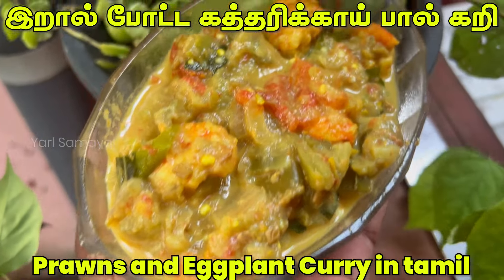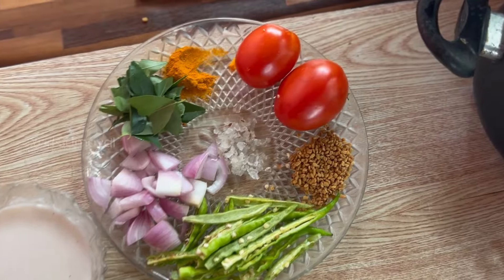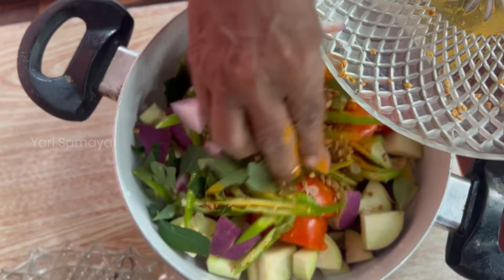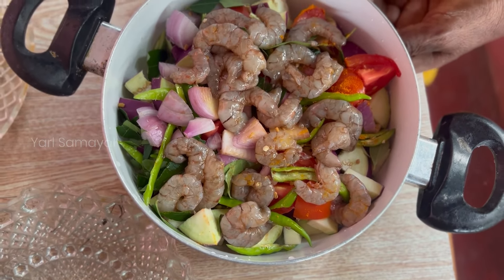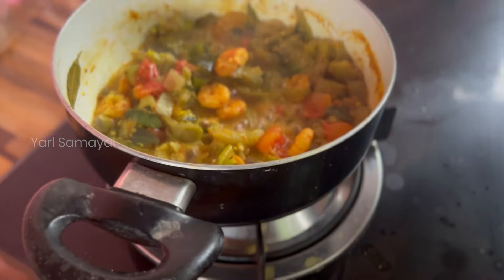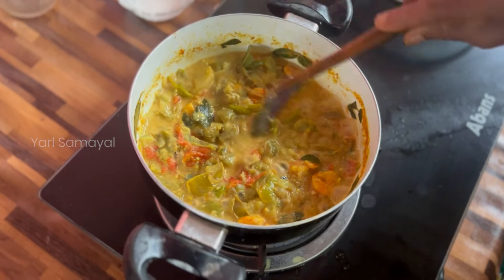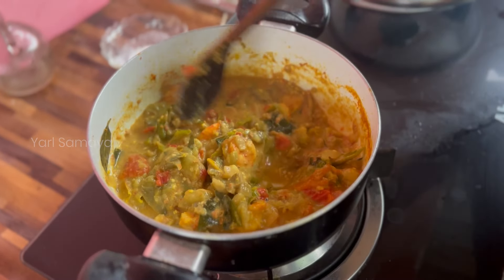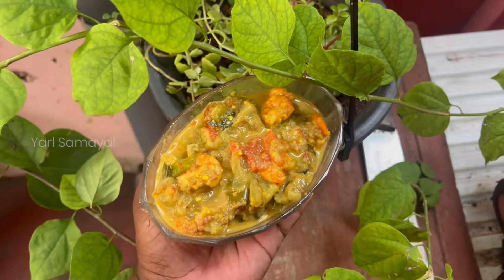ஒரு சட்டியில செய்யிற இறால் போட்ட கத்தரிக்காய் பால் கறி | Prawns and Eggplant Curry in tamil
Yarl Samayal ( Yarl Cooking ) videos are focused on the food of the Northern part of Sri Lanka, particularly Jaffna (யாழ்ப்பாண சமையல்), and tries to identify the age-old recipes that deserve more attention. Jaffna is home to traditional Tamil cuisine and people commonly confuse it with South Indian cuisine. Although both styles of cooking are largely similar, the food of Jaffna has its own distinctive taste, and coconut plays a vital role in almost all dishes. The food of the North, much like in the rest of the island, is a delightful mix of spices that will melt in your mouth and leave you craving for more.